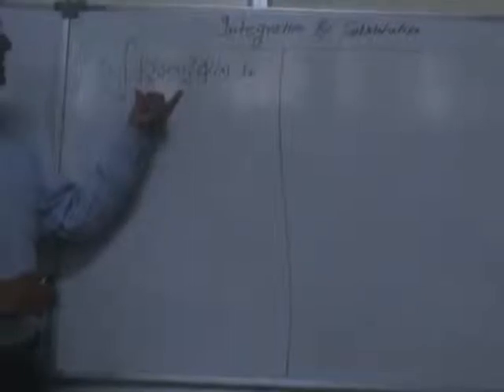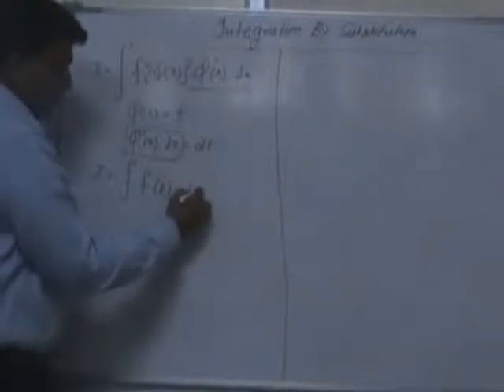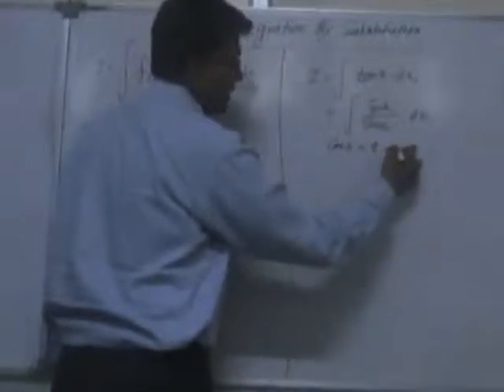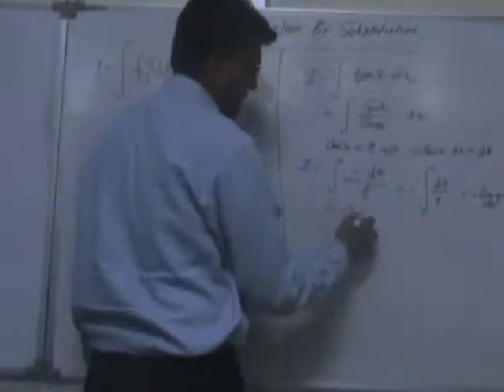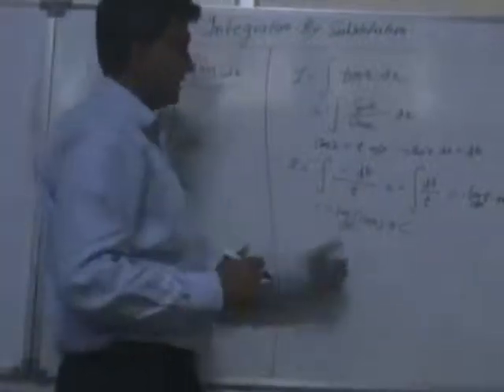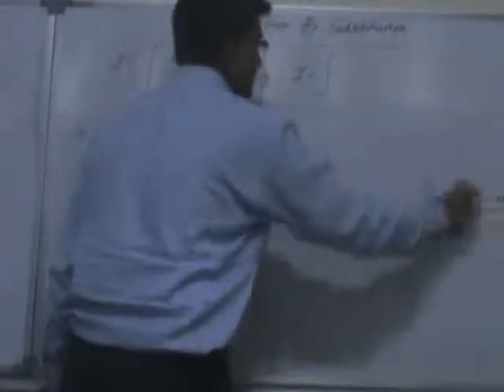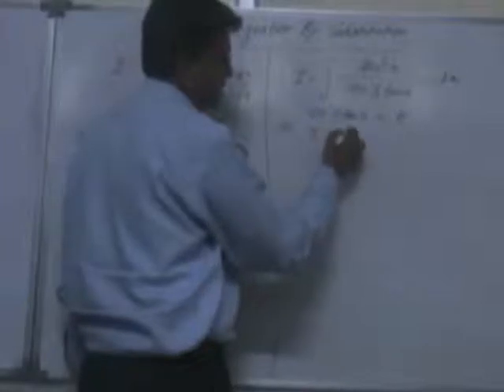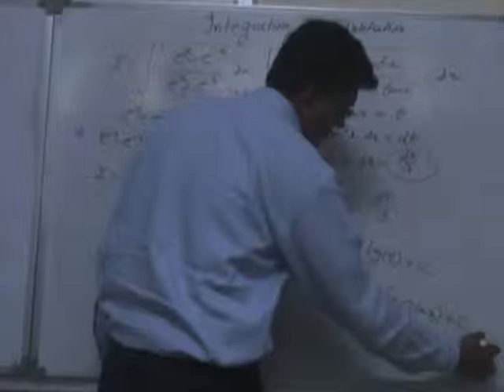Integration By Substitution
Method of Substitution is an important tool for solving Integration problems. This short tutorial would guide you how you can solve integration using substitution method.